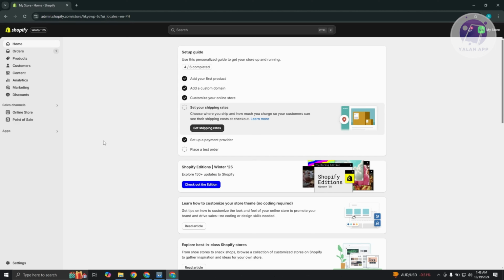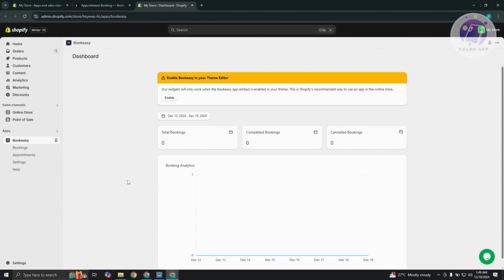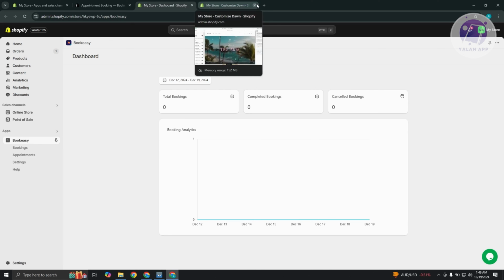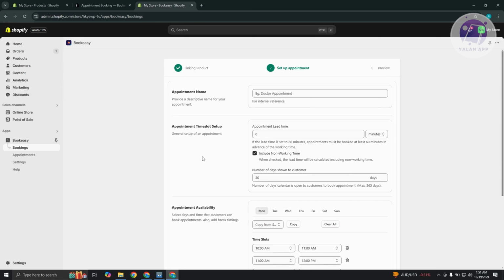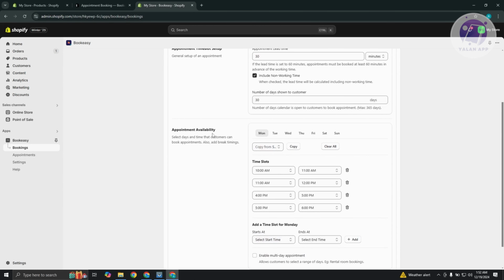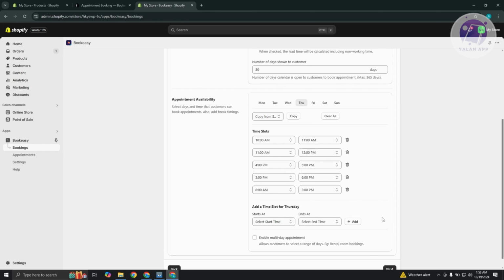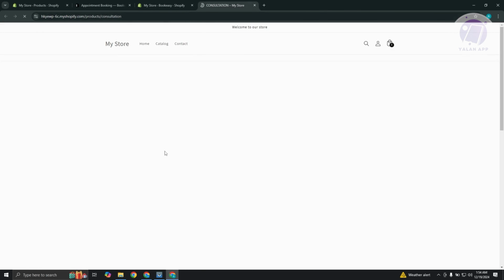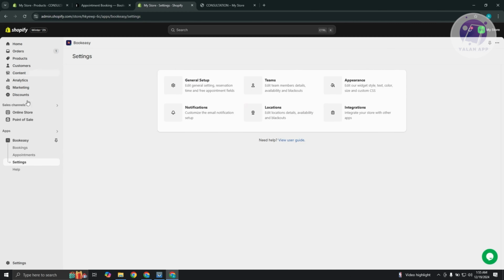Shopify Appointment Booking Tutorial (2025)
If you want to learn how to add an appointment booking feature to your Shopify store, then this video will be perfect for you!